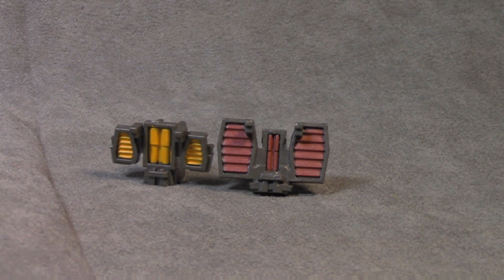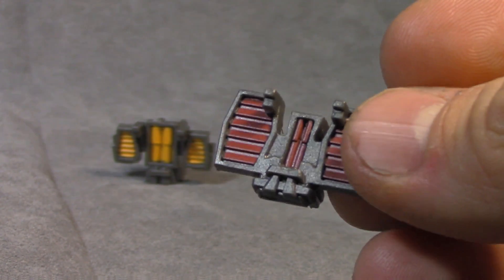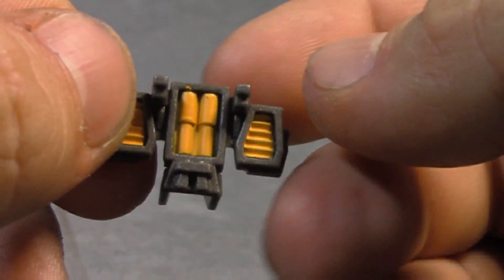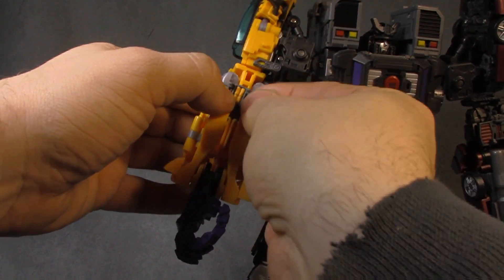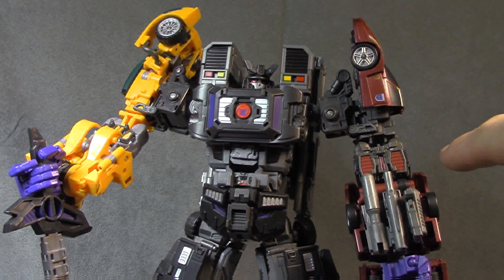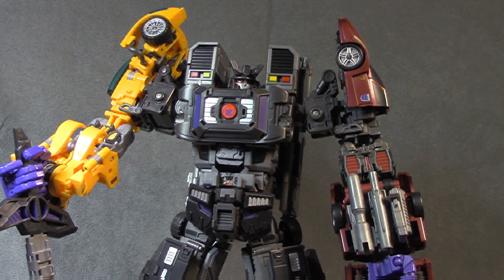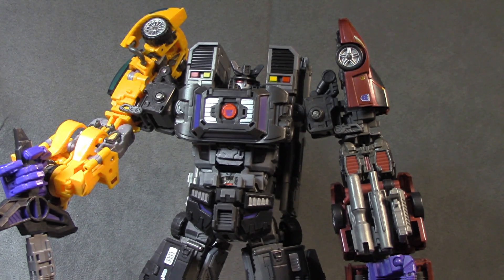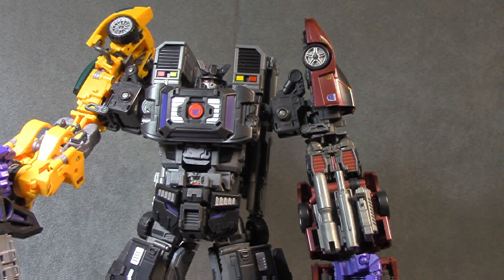FPJ-01 Fansproject Intimidator Arm Filler Kit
This is a review of FPJ-01 Fansproject Intimidator Arm Filler Kit.  where we take a quick look at this upgrade kit for fansproject intimidator .

Thanks Again!!!